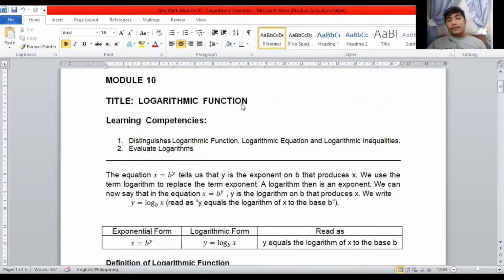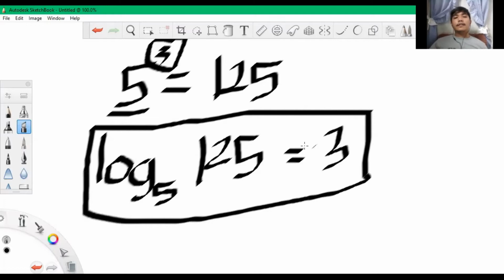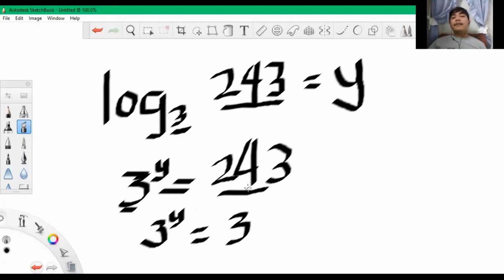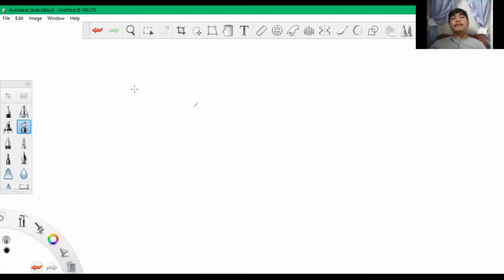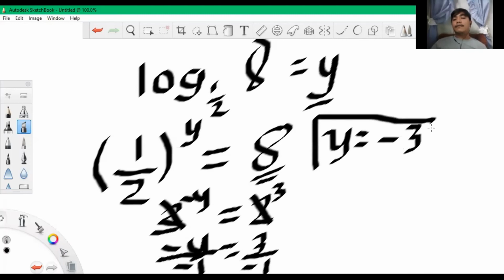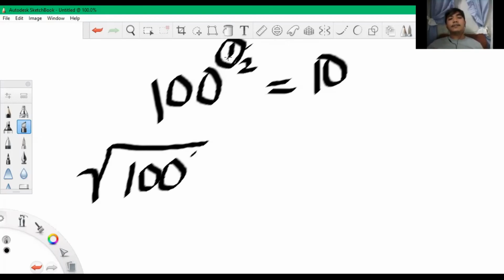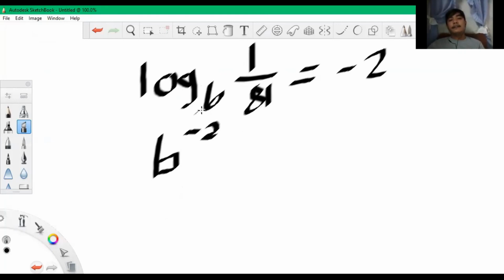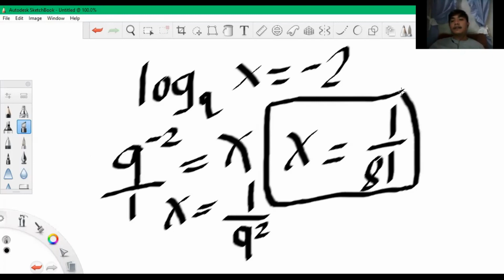Lesson 10: Logarithmic Function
This is a new discussion video for General Mathematics.